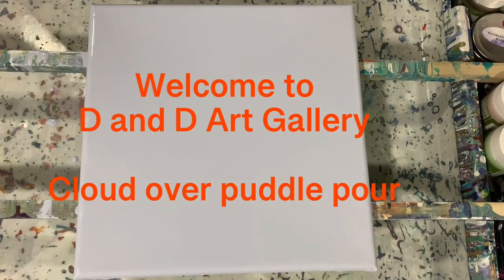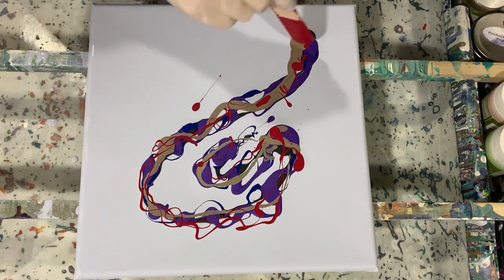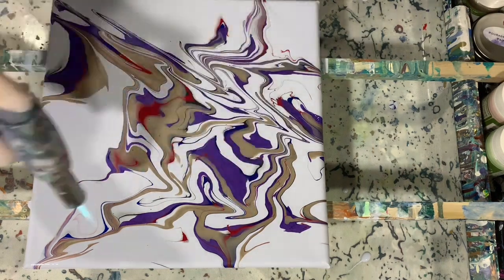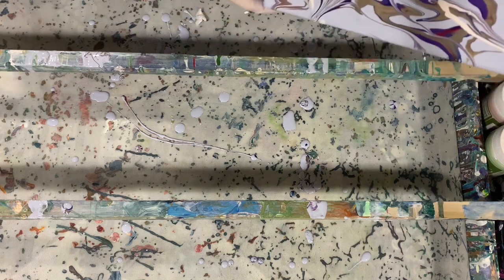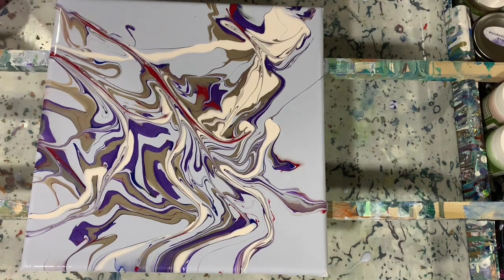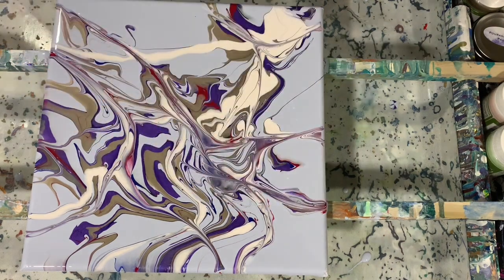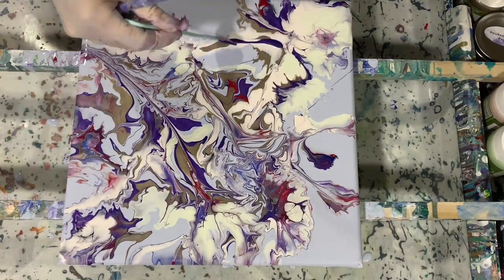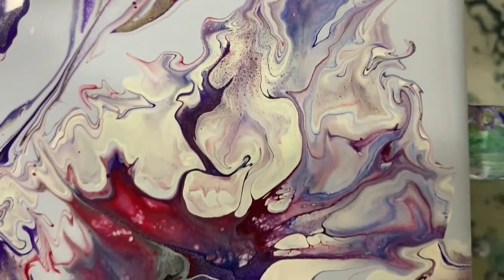(277) Cloud over puddle pour, acrylic step-by-step tutorial. Great beginner tutorial.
Cloud over puddle pour, acrylic step-by-step tutorial. Great beginner tutorial. I did a cloud over puddle pour on this 12 x 12" canvas. I want to give a shout out to Sara Taylor, MelyD Artist, Elyse Fournier and DwightPours for inspiration for this type of pour. Please check out their channels.

Materials used:
Base coat: Artist's Loft flow acrylic white with Amsterdam Greyish-Blue added.

Colored Paints: Modern Master's venetian blue, amethyst, black pearl and nickel; Pourage Posse Paint barn red shimmer.

Cloud mix paints: ColorPlace house paint, DecoArt satin enamel, Master's Touch cool mint & rose quartz.

BASECOAT:
3 parts Floetrol
2 parts Artist's Loft flow acrylic white
1 part GAC800
1/2 part Liquitex pouring medium (or less)
1/2 part satin enamel

COLORED PAINT:
1 part paint
1/2 part Floetrol
squirt of Liquitex pouring medium

CLOUD MIX:
1 part Floetrol
1 part satin house paint
Touch of satin enamel
(tint with acrylic paint if desired)

I hope you enjoyed this video. If you have any questions or comments please leave them and I will get back to you as soon as possible.